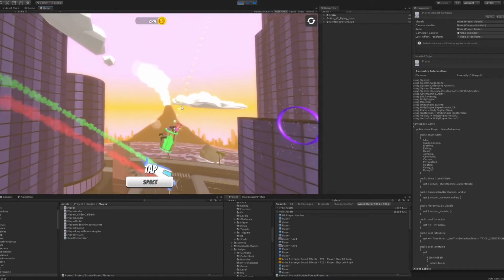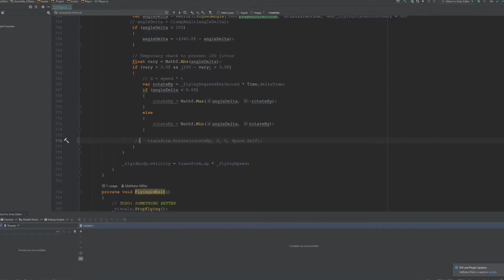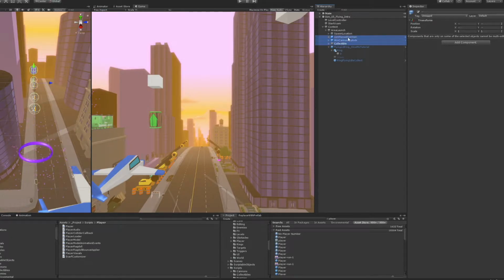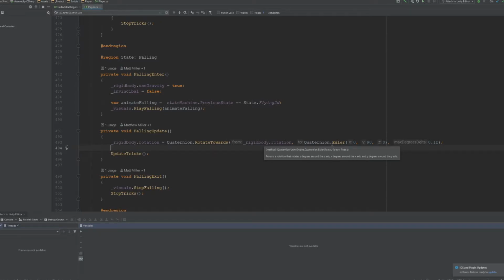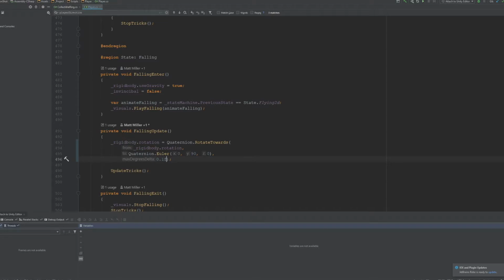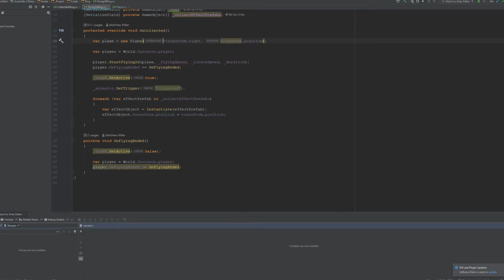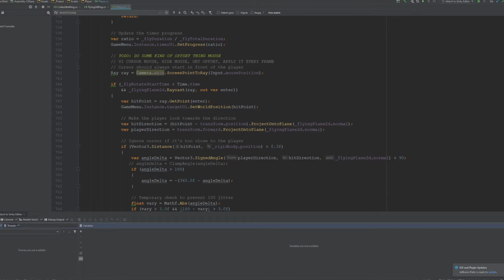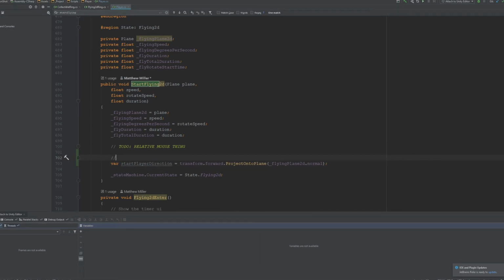Fixing Hard Bugs | #1 - Learn Game Development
Hey Me Gamers,

In this video, I'm trying something new.
I've received a lot of requests from people asking to see more coding/game development, and your requests are being answered!
Watch as a going through the process of fixing a nasty little bug.
Learn the thought process of an experienced Game Developer!
Drop a comment, ask any question, and I'll try my best to answer.